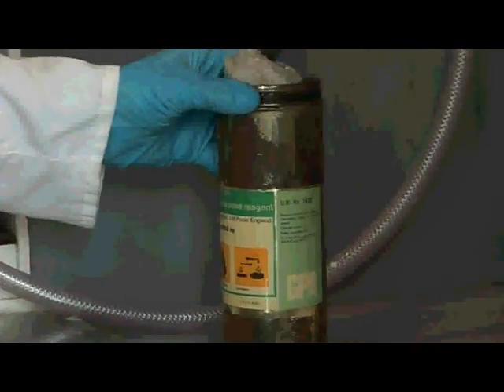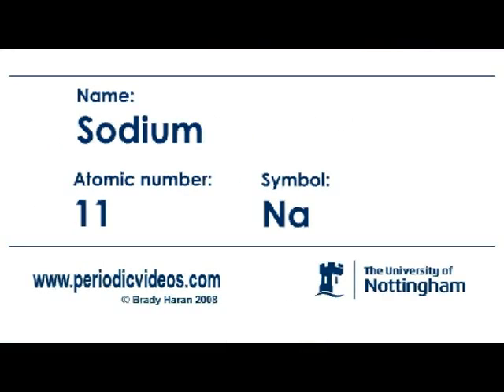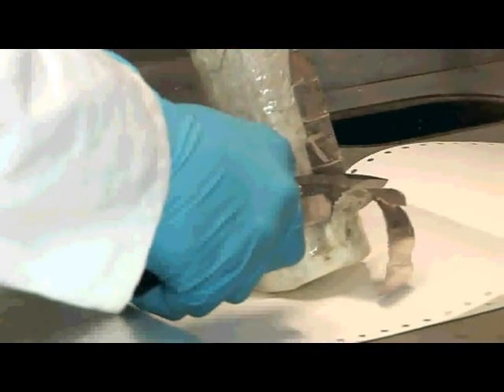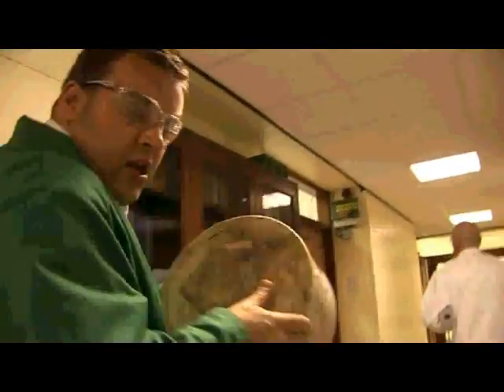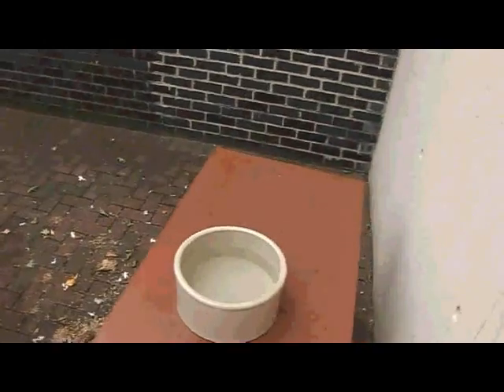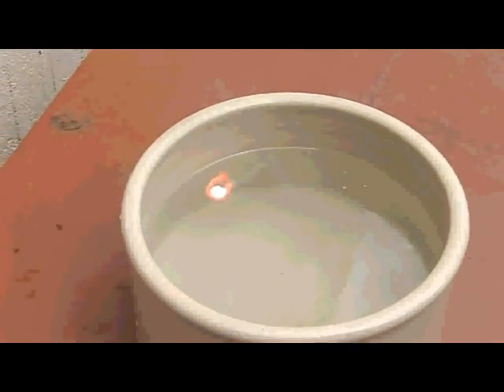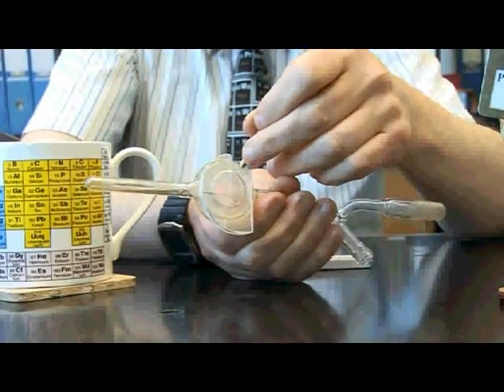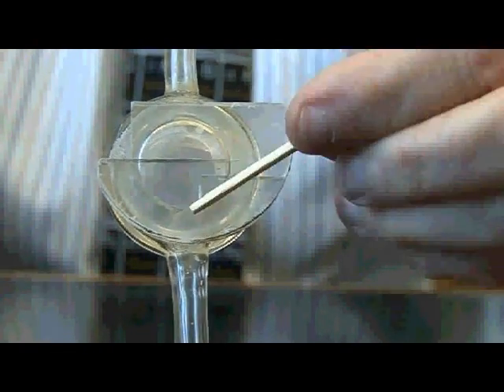Sodium (version 1) - Periodic Table of Videos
Famously reactive, but for one scientist sodium is a "motherly" element?